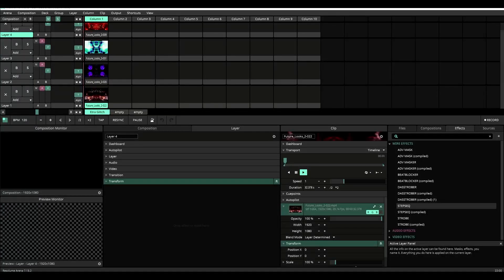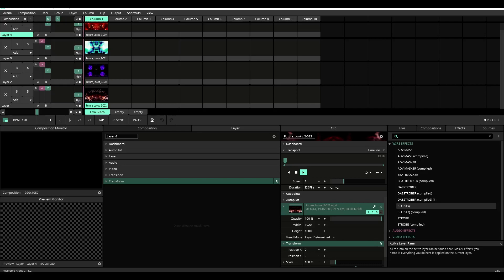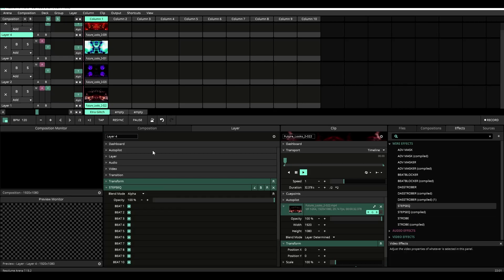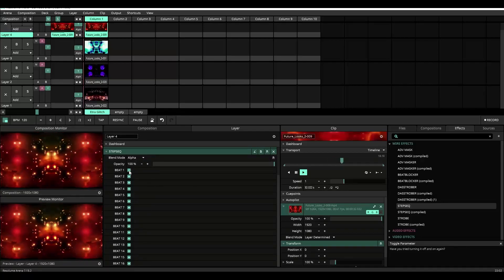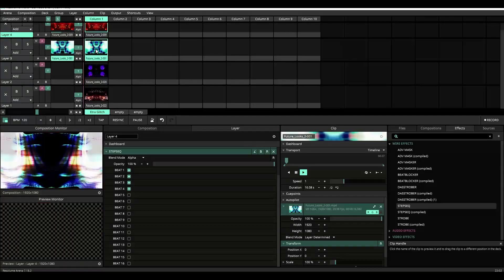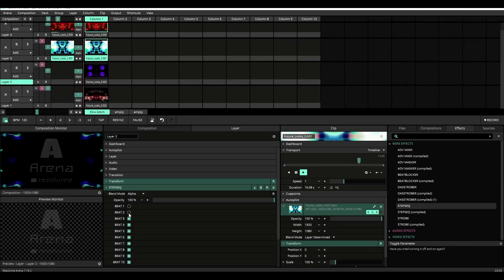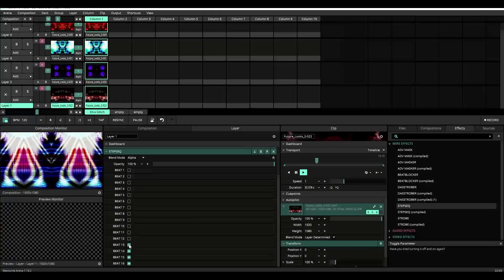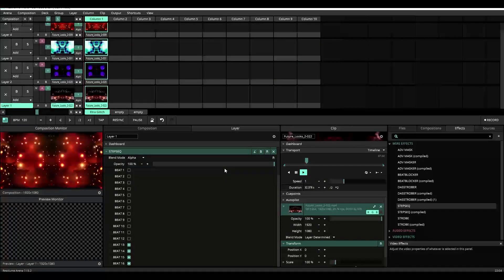Resolume Plugin: STEPSEQ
This video show you how to use the STEPSEQ plugin in Resolume with JuiceBar.